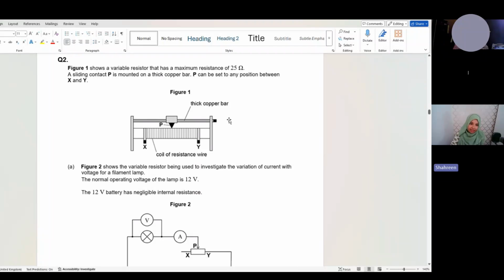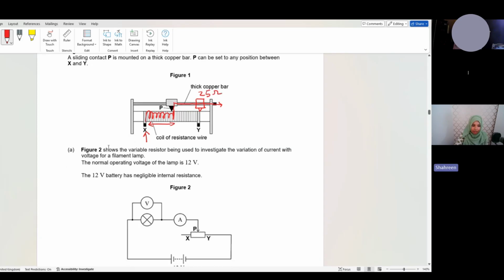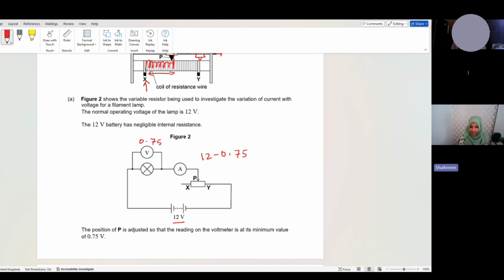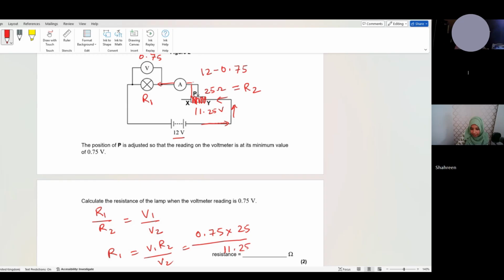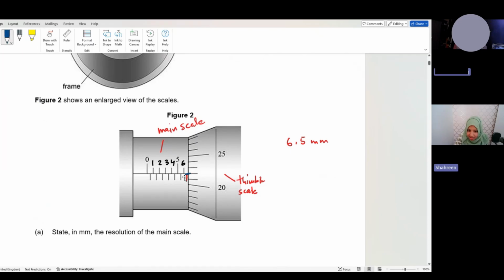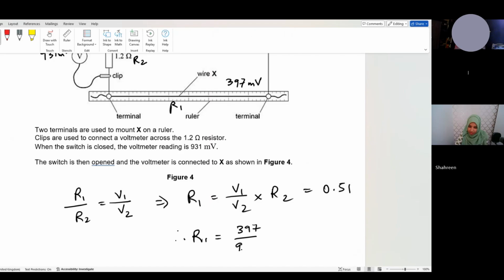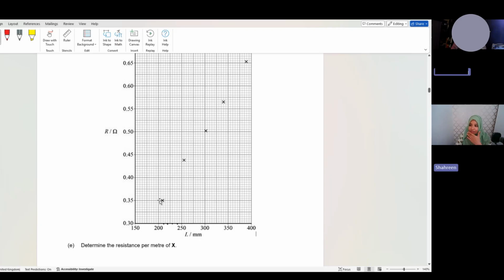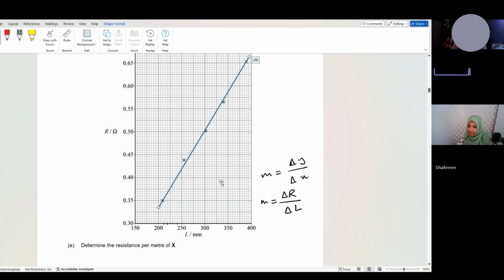Guided A level Physics exam question solving at Physics.Academy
Welcome to Physics.Academy, your trusted source for mastering physics! We offer expert online physics lessons, exam preparation, and engaging tutorials for GCSE and A-Level. Our channel features clear explanations, problem-solving strategies, and real-world applications to help you excel in physics.